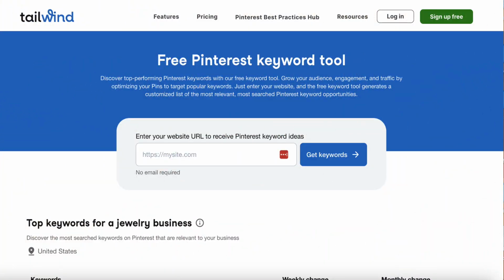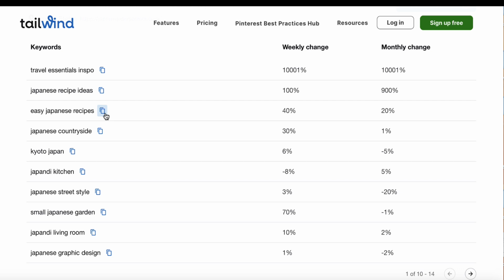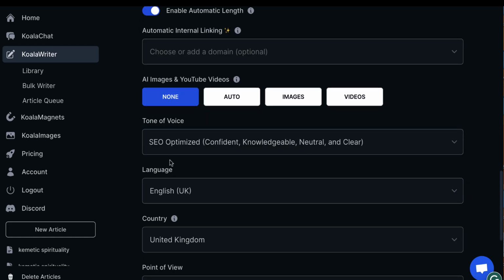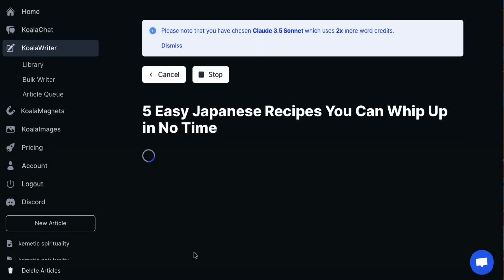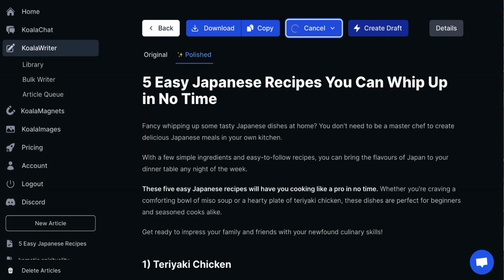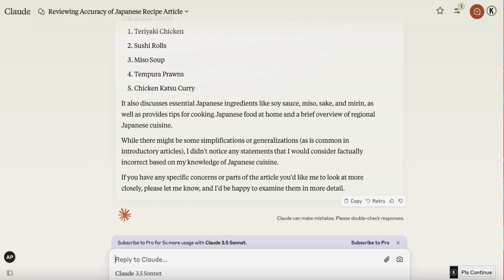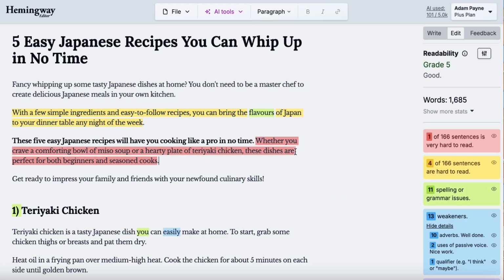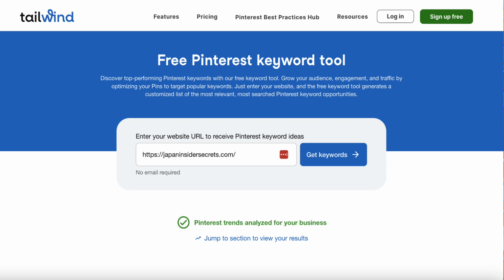Boost Traffic with This Free Pinterest Tool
In this video, I share a new FREE KW tool from Tailwind. You add your website URL, and it pulls Pinterest keywords for you.

However, I think you should create the pins and an article so you have somewhere to send the traffic.

My Training Courses:

1. Get Premium PLR

2. Master Video Marketing

4. Free Traffic

5. Build Your First YouTube Channel

6. Social Media Traffic